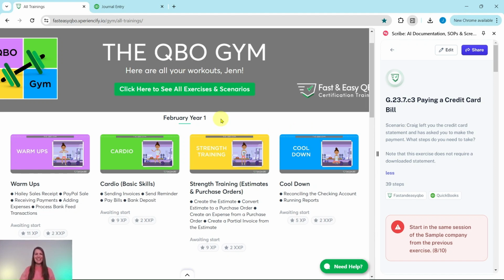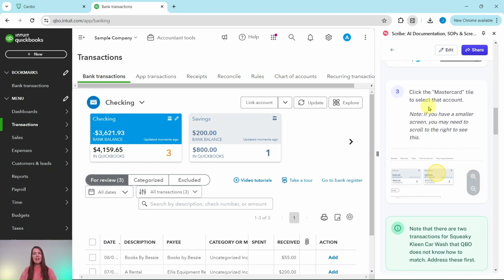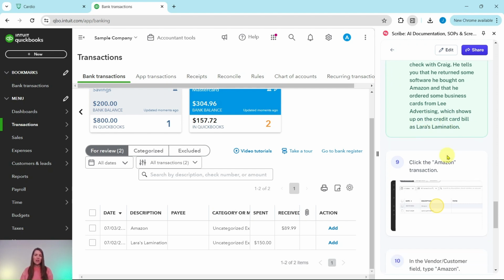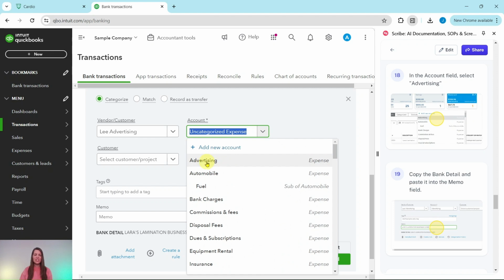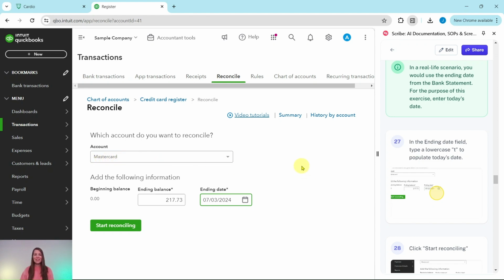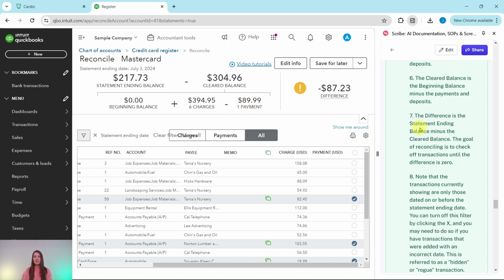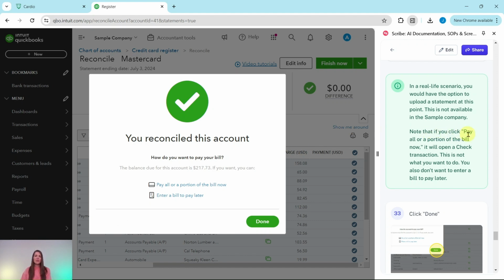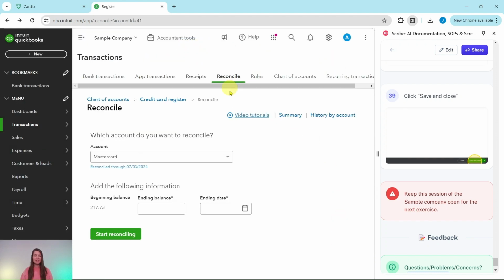Let's Practice QBO - Paying a Credit Card Bill